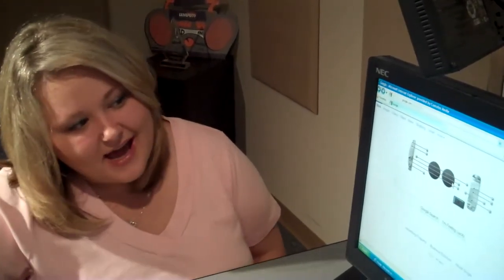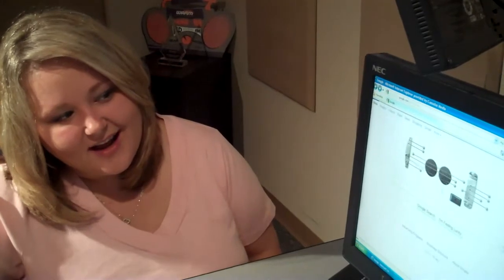A Little Ditty For Jay Long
Traci Taylor discovers something fun on Google and it leads to her singing  (badly!) a song to Jay.